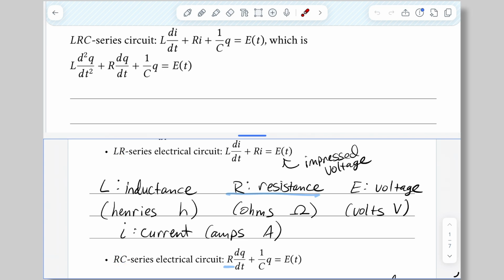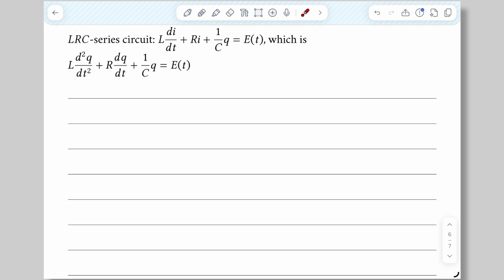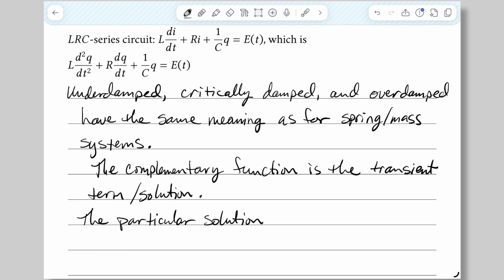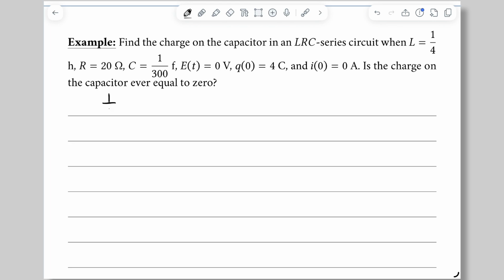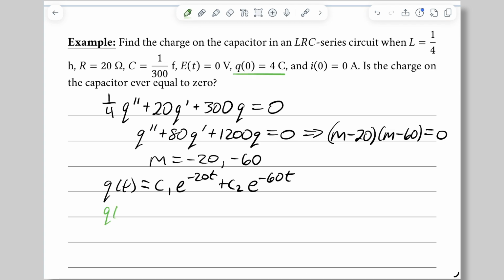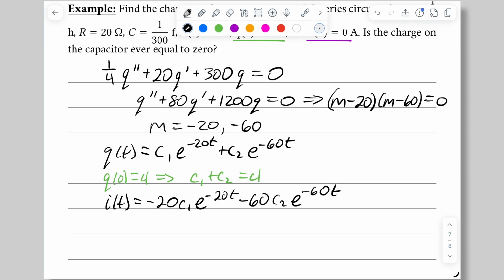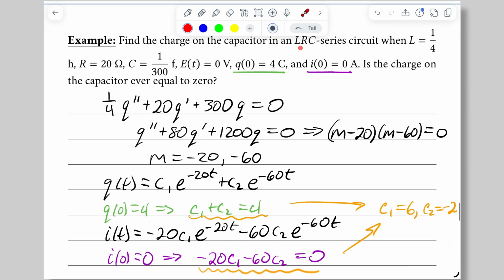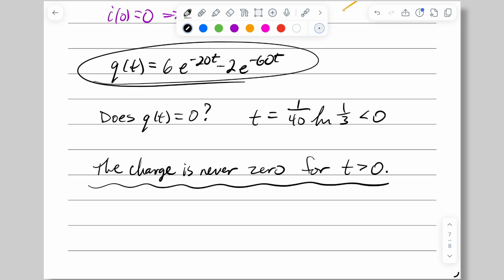LRC-Series Circuits | Differential Equations (5.1d)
Modeling LRC-series electrical circuits with second-order linear differential equations.